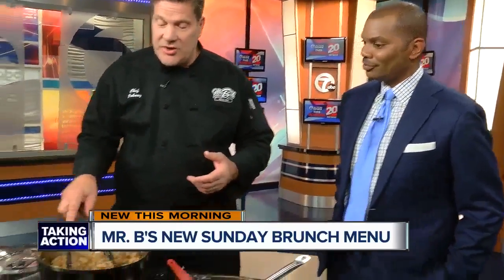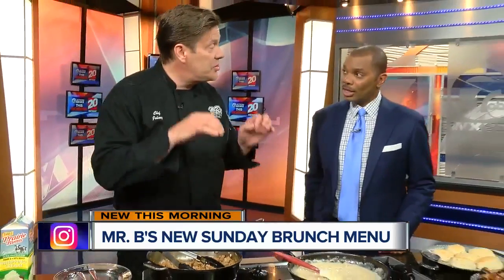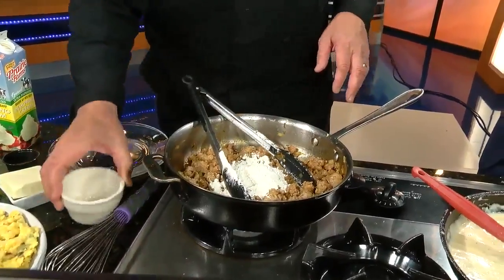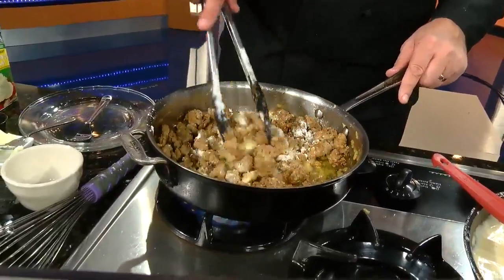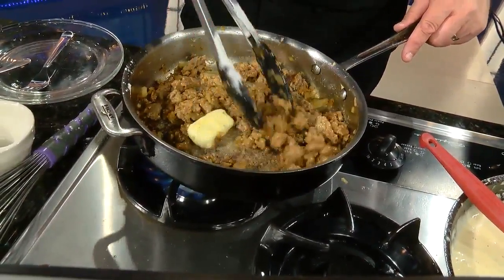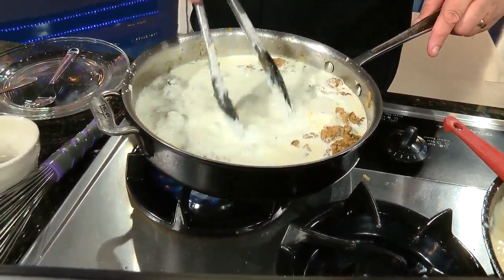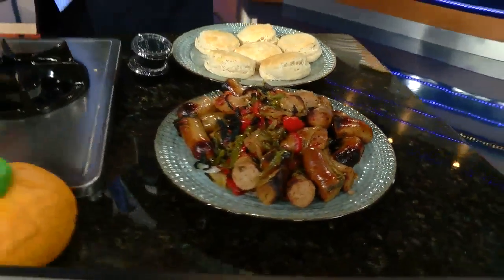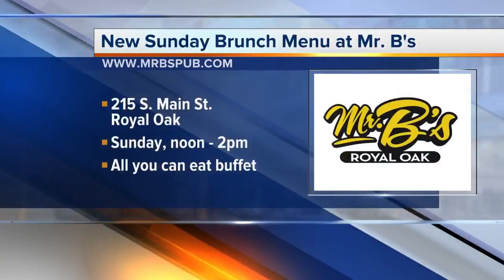Mr. B's New Sunday Brunch Menu